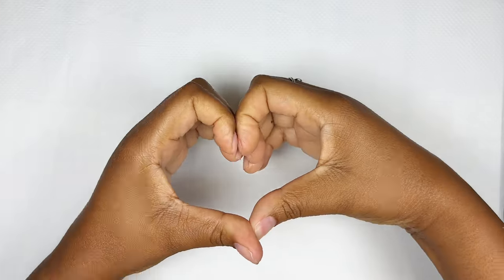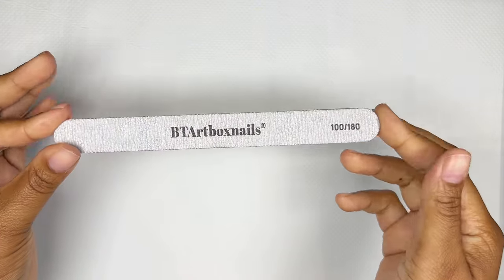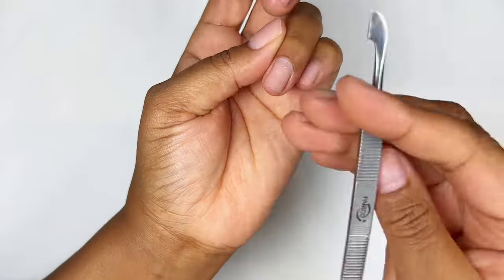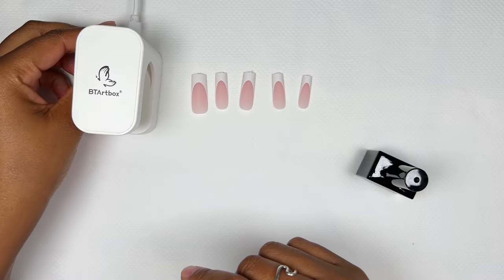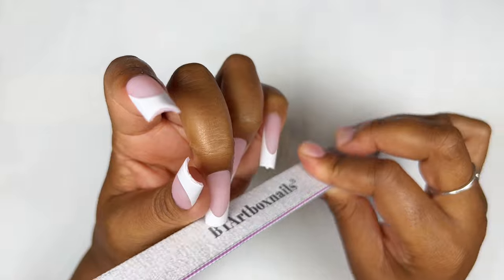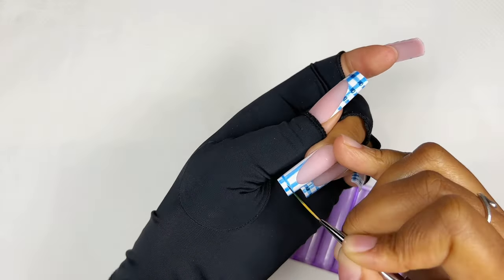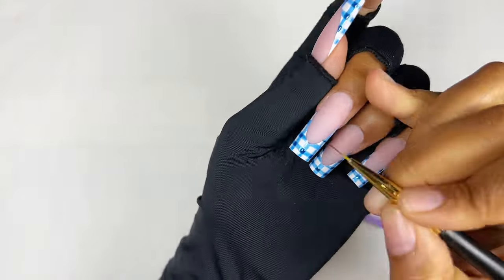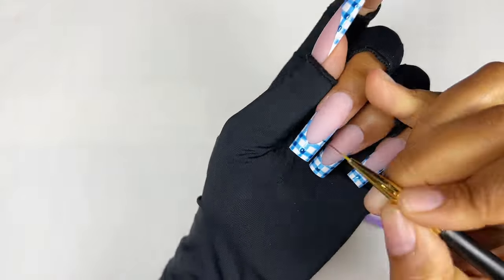Unboxing BTARTBOX XL French X-coat tips | Gingham nail art 🤍💙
Hi everyone 🙋🏽‍♀️

In today’s video we are unboxing the @BTArtboxNails XL French X-Coat tips. I also decided to customise them with some gingham nail art, the white and blue complimented each other so well.

Nono💖

                         💙PRODUCTS USED💙

•BTArtbox XL french X-Coat tips

•Born pretty blue jelly gel

•BTArtbox French Protection duo

bartboxnails X-coat Tips French Protecting DUO builder gel and top coat set to Protect French X-coat Tips, No More French Tips Area chipping, Long Lasting 30+ days

• BTArtbox glue gel

BTArtbox Gel Nail Glue and Tip Primer Set - Nail Prep Dehydrator Effect Long Lasting Super Strong 4 in 1 UV Nail Gel for Acrylic Nails Cure Needed Press On Nails

• Pearl decals

Black Friday 1box Artificial Pearl Nail Art Decoration Diy